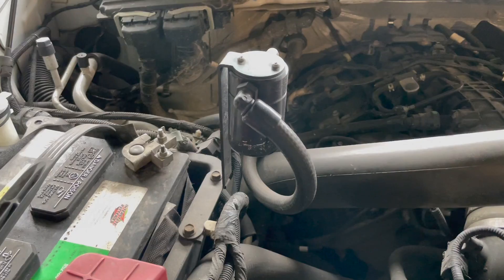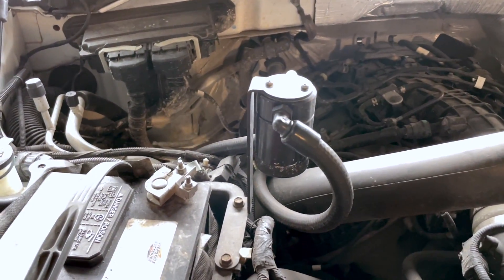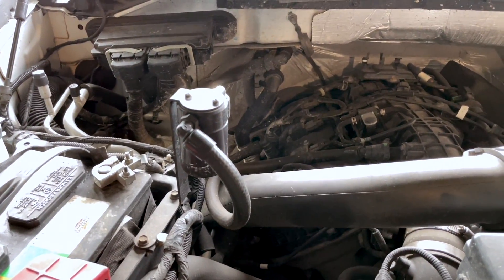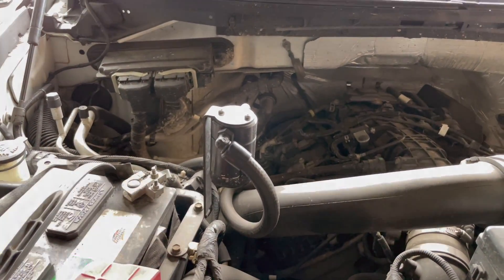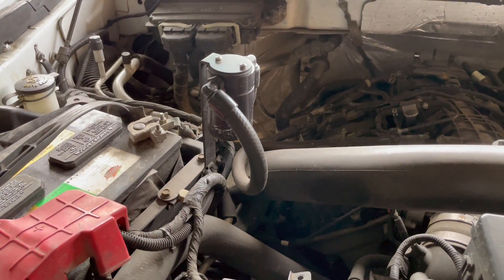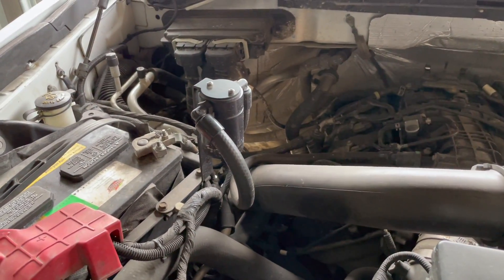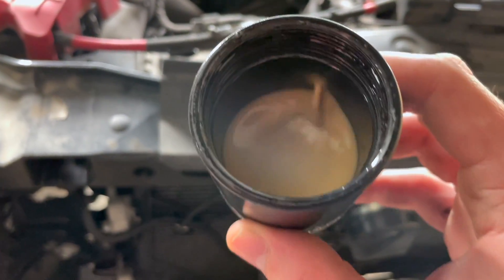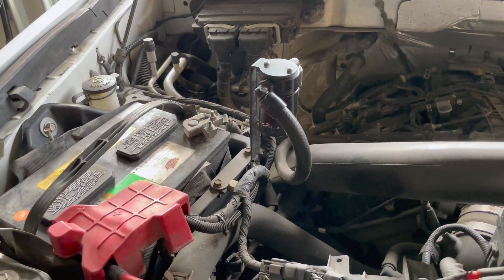J&L Oil Separator/Catch Can Review 3.5 Ecoboost F150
Honest review of the J&L Oil Separator/Catch Can for the Ford F150 3.5 Ecoboost. Very happy with the quality and ease of installation. Has improved the overall performance of my truck.